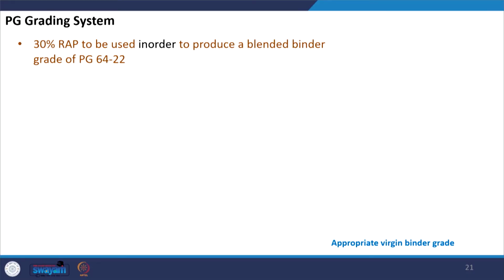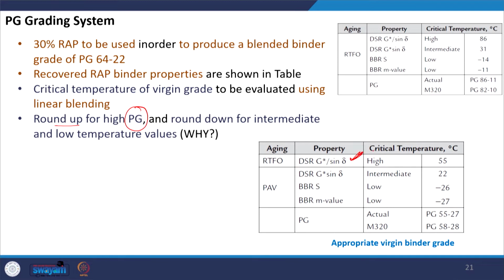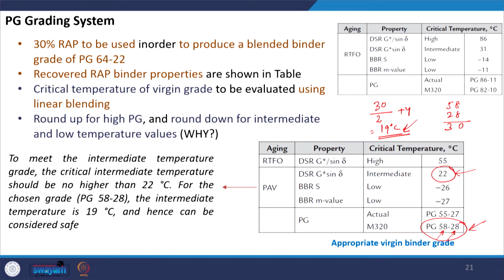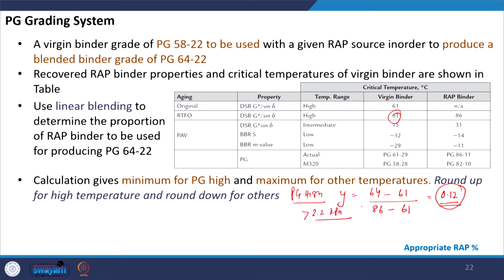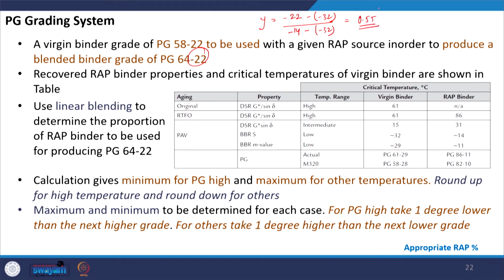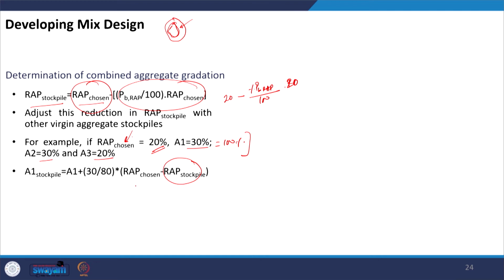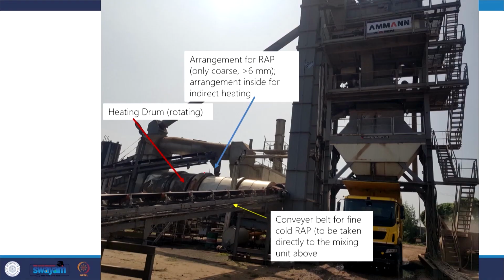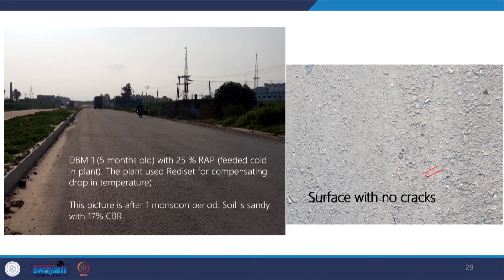Lecture 44: Hot Recycled Mixtures (Part 3)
This Lecture discuss about the Mix Design of Bituminous Mixtures using Reclaimed Asphalt Pavement Materials.